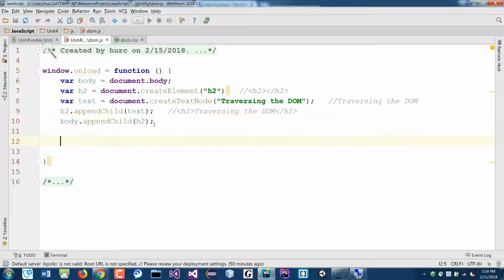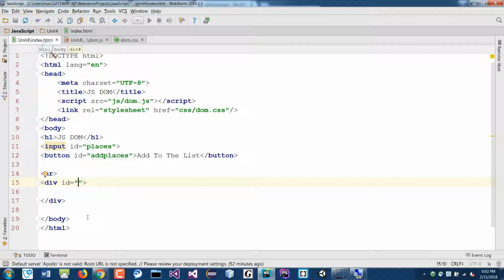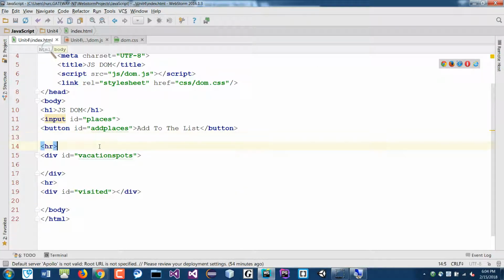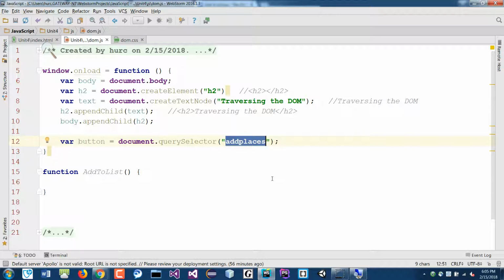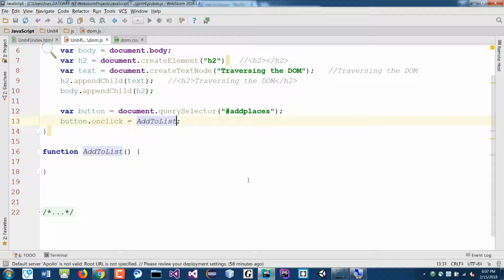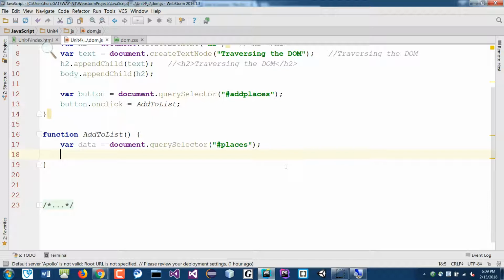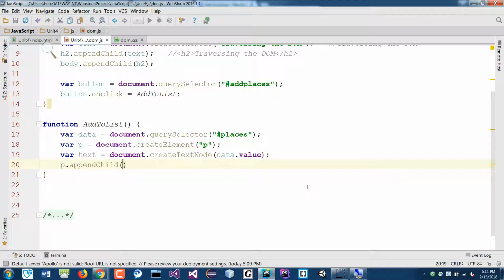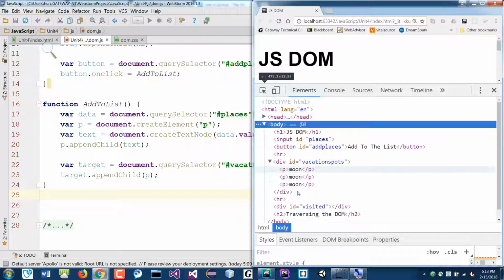JavaScript - Part 3: DOM Manipulations - create element, extnode, add to DOM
I recommend you watch from Part 1 first if you want to program along, or just sit back and enjoy.  Thank you.